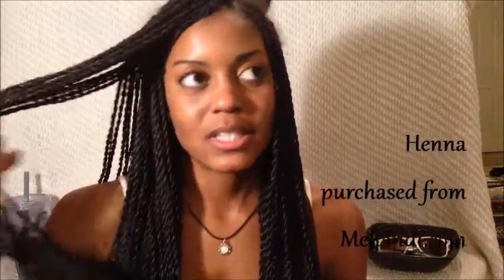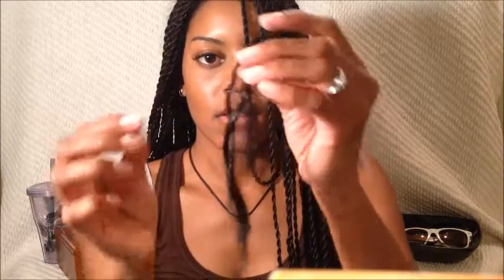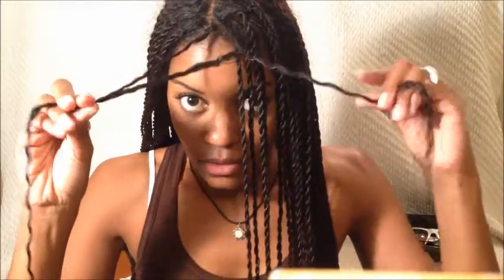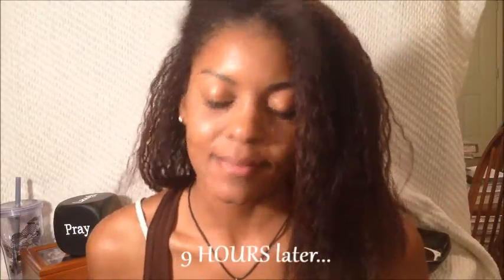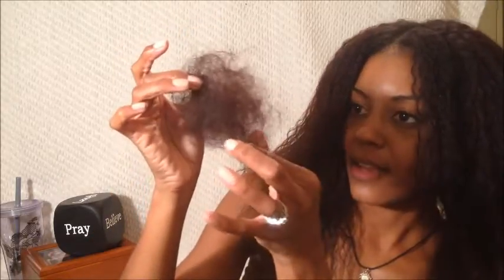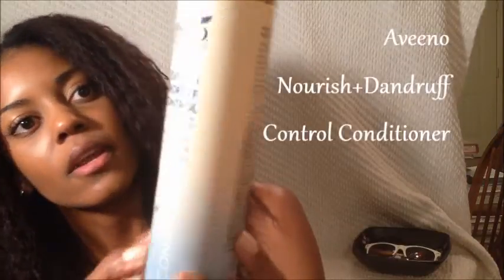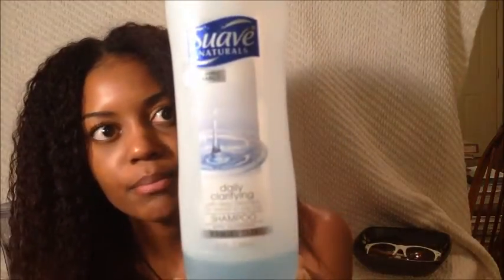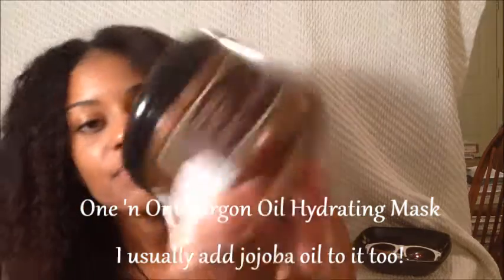Senegalese Twists Takedown on Transitioning Hair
This is my introductory video! I share how I takedown my DIY Senegalese Twists. I installed them myself over three days for a total install time of 19 hours. In this video, I show you how I take them out and prep my hair for Wash Day.

Products shown/used in this video (and no, I was not paid to share what I use)

1B Kanekalon Hair (did not match my hair completely, my hair is closer to a 4)
Organic Virgin Coconut oil
100% pure jojoba oil
100% pure lavender oil
Ion Keratin Smoothing Shampoo
Suave Daily Clarifying Shampoo
Herbal Essences Long Term Relationship Conditioner
One 'n Only Argon Oil Hydrating Mask
Aphogee Keratin 2 Minute Reconstructor

I looked at TheCocodiva's video on how to install my Senegalese Twists.

My Henna Gloss Treatment is loosely based on Curly Nikki's site found